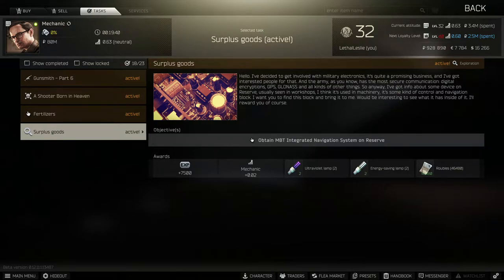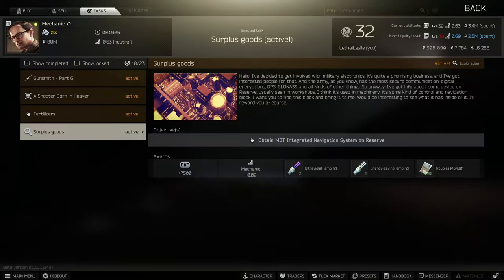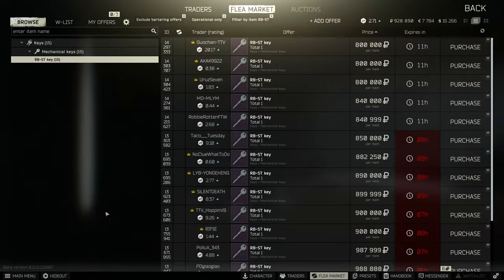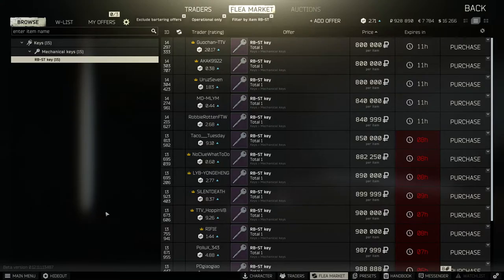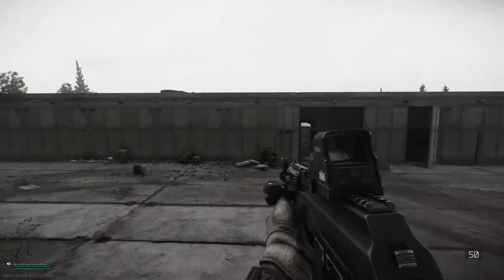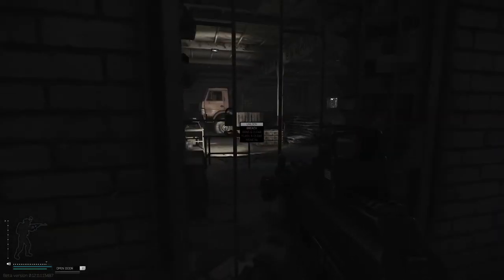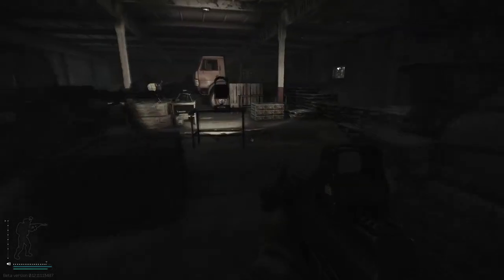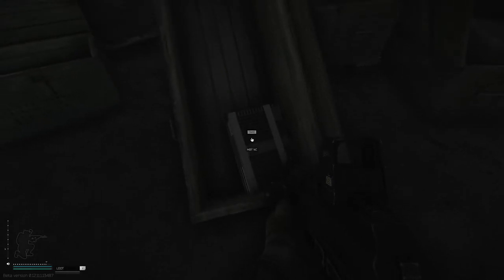OBTAIN MBT INTEGRATED NAVIGATION SYSTEM ON RESERVE - EFT - MECHANIC TASK SURPLUS GOODS - 12.11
1. ELIMINATE KILLA AND FIND HIS HELMET - ESCAPE FROM TARKOV - JAEGER TASK HUNTSMAN PATH SELLOUT 12.11
2. HOW TO GET THE OLI CARGO ROUTE DOCUMENTS - ESCAPE FROM TARKOV - RAGMAN TASK DATABASE PART 2 12.11
3. ALL INTERCHANGE HIDDEN STASHES BUT FAST - ESCAPE FROM TARKOV JAGER CACHES ALL LOOT LOCATIONS EFT
4. STASHING COMTAC 2 6B47 HELMETS AND GZHEL-K ARMORS ON INTERCHANGE - EFT - RAGMAN HOT DELIVERY 12.11
5. GATHER INFO ON THE FATE OF TERRAGROUP RESEARCH - EFT THERAPIST TASK HEALTH CARE PRIVACY PART 1 12.11
6. MECHANICS GUNSMITH PART 5 MODIFY A DVL 10 - EFT ESCAPE FROM TARKOV - TASK QUEST PATCH 12.11
7.  STASH 3 KITE GUNPOWDERS AT THE FACTORY DROP SPOT - EFT - THERAPIST HEALTH CARE PRIVACY PART 5 12.11
8. MARKING 3 TANKS ON SHORELINE - EFT ESCAPE FROM TARKOV - PEACEKEEPER QUEST TASK SCRAP METAL - 12.11
9. OBTAIN MBT INTEGRATED NAVIGATION SYSTEM ON RESERVE - EFT - MECHANIC TASK SURPLUS GOODS - 12.11
10. OBTAIN SANITARS SURGERY KIT AND OPHTHALMOSCOPE - EFT - THERAPIST COLLEAGUES PART 2 COTTAGE KEY 12.11
11. STASH THE SV-58 SNIPER RIFLE AND MULTITOOL ON THE BOAT - EFT- PEACEKEEPER TASK FISHING GEAR - 12.11
12. INSTALL WIFI CAMERAS AT WOODS CUSTOMS AND INTERCHANGE - EFT - SKIER TASK INFORMED MEANS ARMED 12.11
13. FINDING 2 SAS DISK FRIM CRASHED DRONES ON SHORELINE - EFT - PEACEKEEPER TASK EAGLE EYE - 12.11
14. MARKING 3 FUEL STASHES ON WOODS - EFT ESCAPE FROM TARKOV - RAGMAN TASK BLOOD OF WAR PART 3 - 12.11
15. HAND OVER 3 CHEMICAL CONTAINERS - EFT ESCAPE FROM TARKOV - SKIER QUEST VITAMINS PART 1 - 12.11
16. FIND THE ROOM WITH JAEGERS PHOTO ALBUM - EFT ESCAPE FROM TARKOV - JAEGER TASK NOSTALGIA - 12.11
17. CHEMICAL PART 4 OUT OF CURIOSIRT AND BIG CUSTOMER TASK - SKIER THERAPIST PRAPOR - EFT - 12.11
18. FIND IN RAID A VIRTEX AND SIGNAL TRANSMITTER - EFT - PEACEKEEPER TASK LEND LEASE PART 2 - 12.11
19. WHERE TO FIND THE OLI IDEA AND GOSHAN CARGO MANIFESTS- ESCAPE FROM TARKOV - RAGMAN DATABASE PART 1
20. OBTAIN THE CLOTHES DESIGN HANDBOOKS ON INTERCHANGE - EFT - RAGMAN TASK THE KEY TO SUCCESS 12.11
21. MARKING TIGR VEHICLES ON CUSTOMS - EFT ESCPAE FROM TARKOV - PEACEKEEPER TASK TIGR SAFARI - 12.11
22. STASH GOLD CHAINS ON INTERCHANGE CUSTIMS AND WOODS - EFT TASK - SKIER TASK CHUMMINGS - 12.11
23. HOT TO GET THE FOUND IN RAID SKI HAT AND PILGRIM BACKPACK - EFT - RAGMAN SEW IT GOOD PART 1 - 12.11
24. ELIMINATE SANIRAR ON SHORELINE - EFT ESCAPE FROM TARKOV - JAEGER TASK HUNTSMAN PATH - SADIST - 12.11
25. HANDING OVER 2 GAZHELS 0-50% + 50-100% DURABILITY - EFT - RAGMAN TASK SEW IT GOOD PART 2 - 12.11